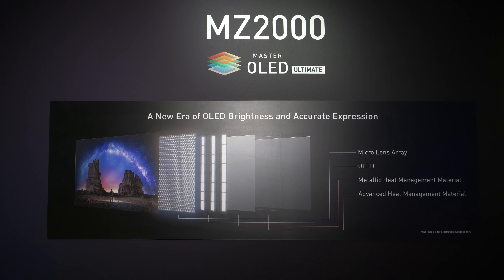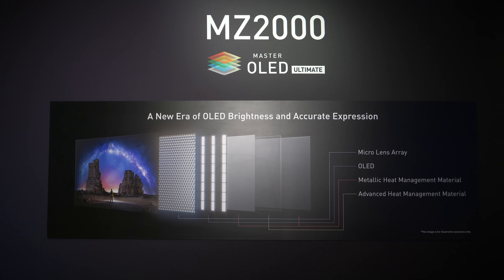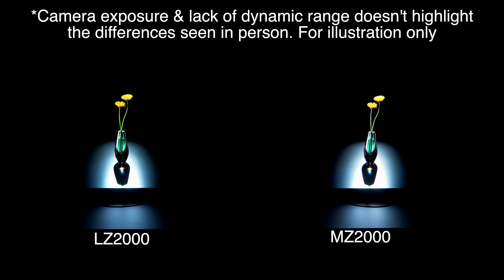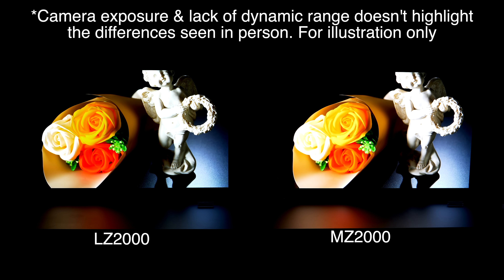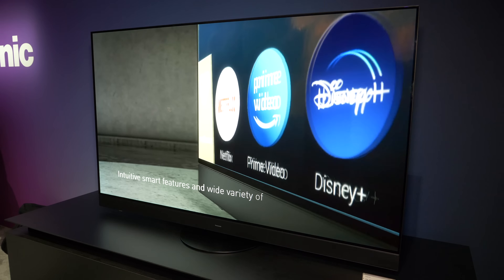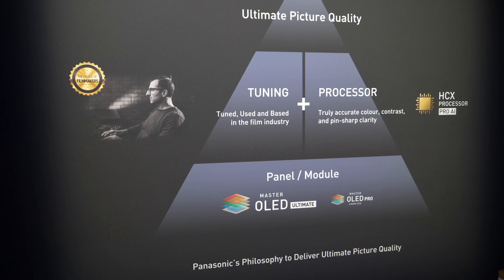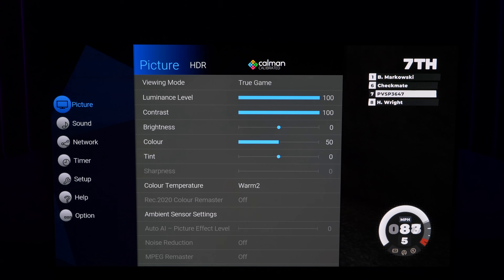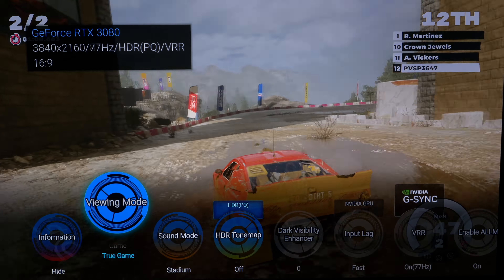🎤 Panasonic MZ2000 OLED TV with Micro Lens Array Technology and Advanced Gaming Features at CES 2023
We visit the private Panasonic booth at CES 2023 to get hands-on with the MZ2000 OLED TV and find out more about the updated panel with Micro Lens Array (MLA), updated heat sink and new gaming features.